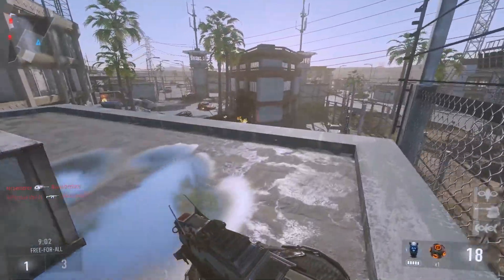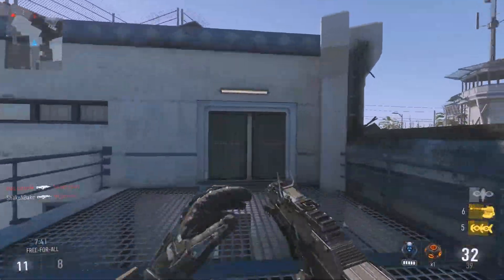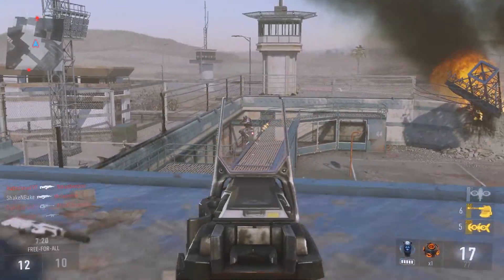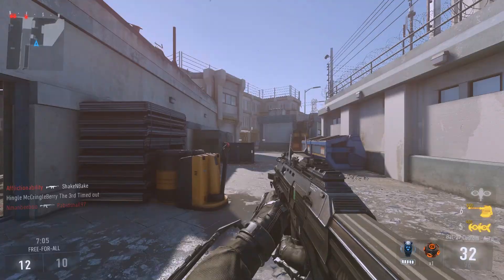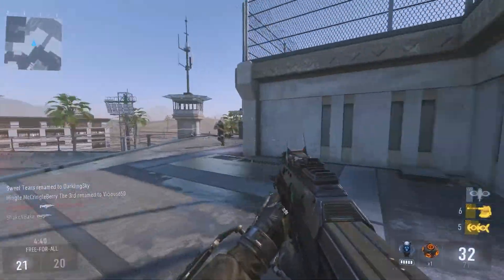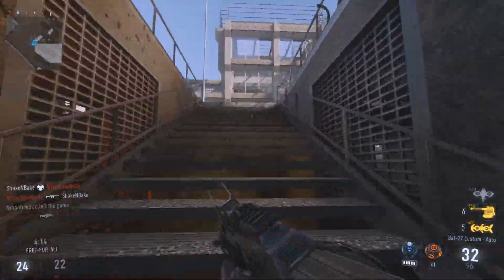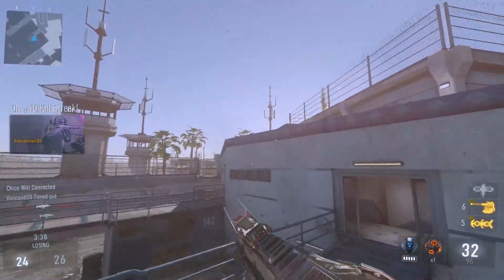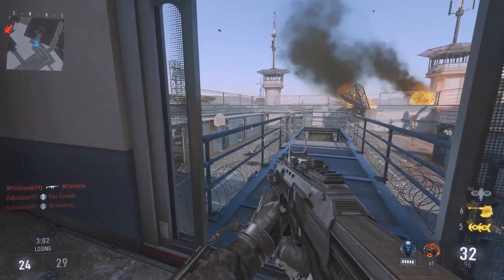CALL OF BOOTY?! - Call of Duty: Advanced Warefare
Decided to have my go at COD AW. Also meant to say 125 polling rate in the video, not 128 :)